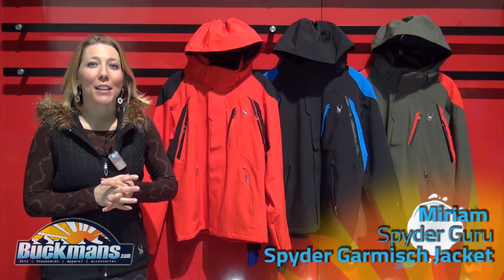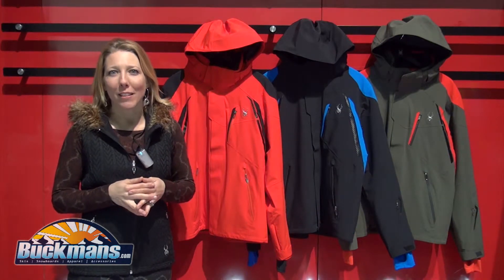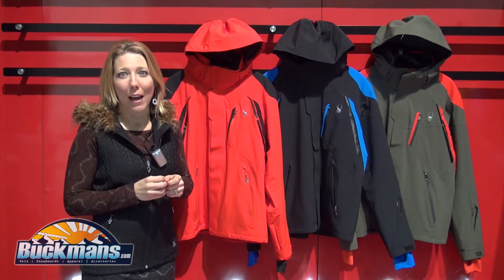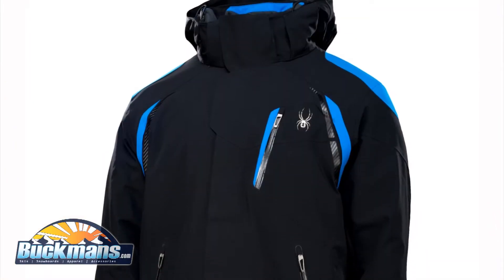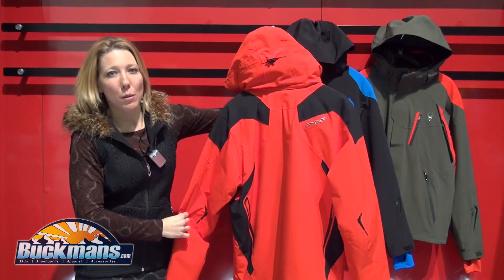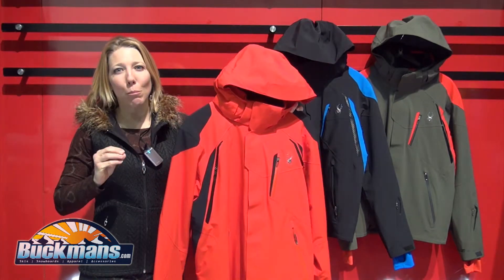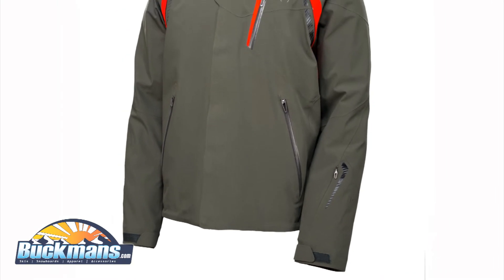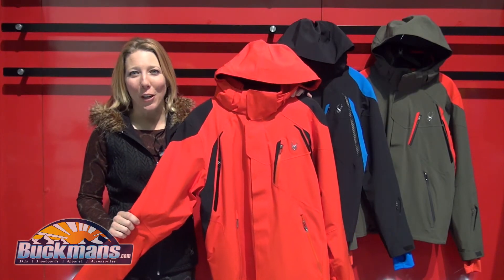2015 Spyder Garmisch Jacket - Buckmans.com Overview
A speed-addicted, masculine design and top notch technology package -- including an ultra waterproof and breathable OSMO® membrane -- once again place the Spyder Garmisch Jacket in a leadership role within Spyder's Legend Collection.